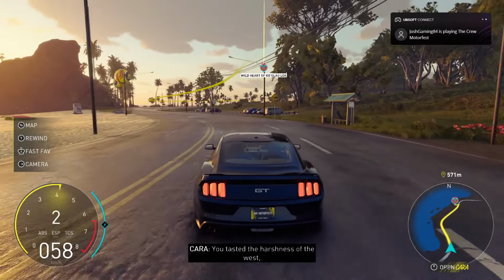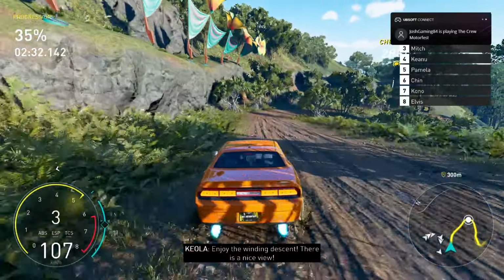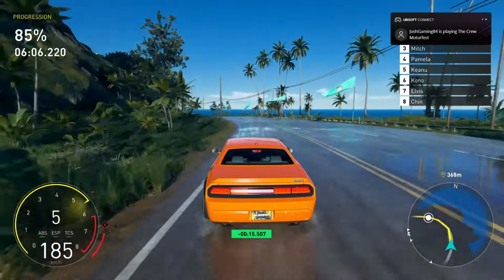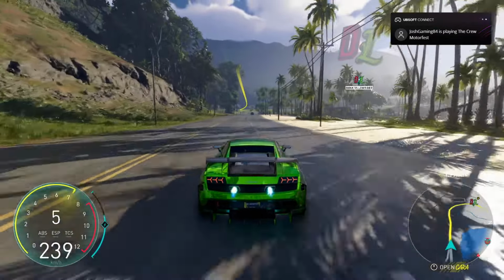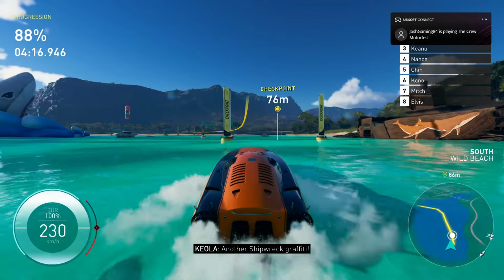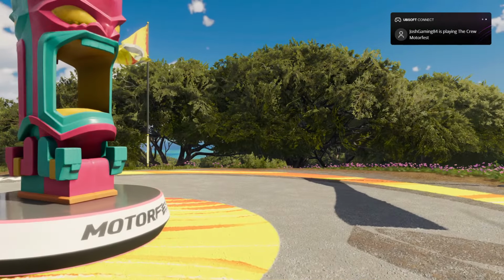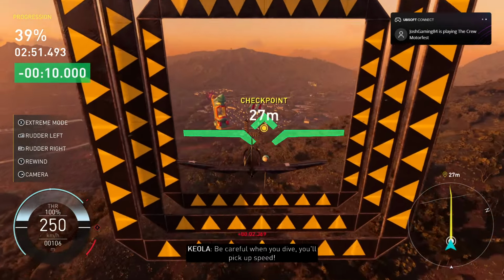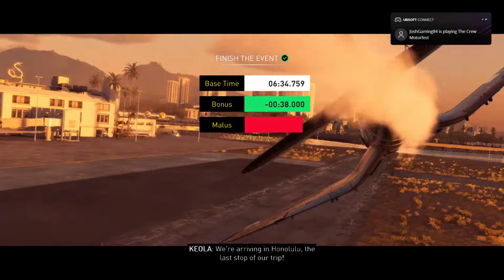Playing The Crew Motorfest for the first time - Ep3